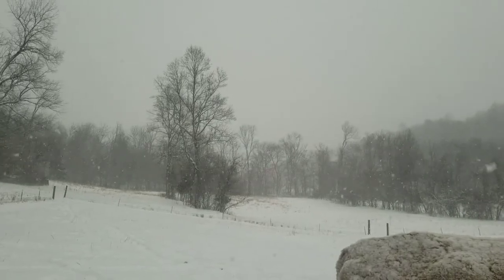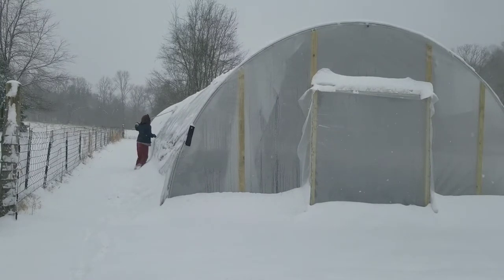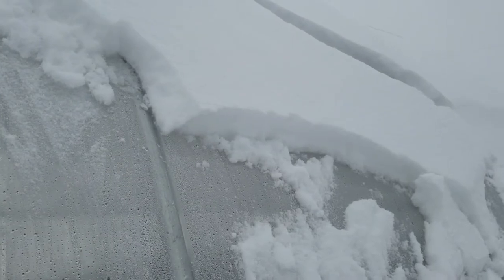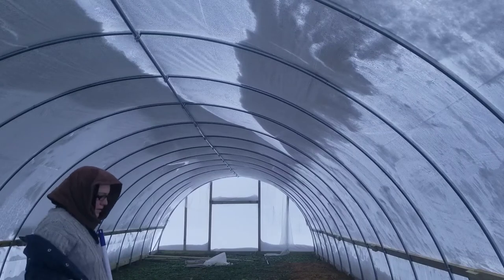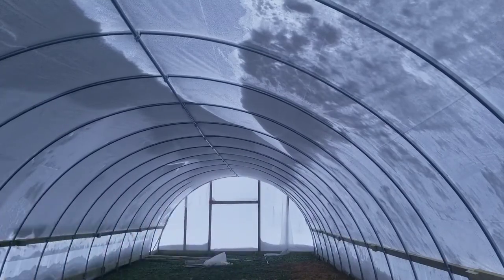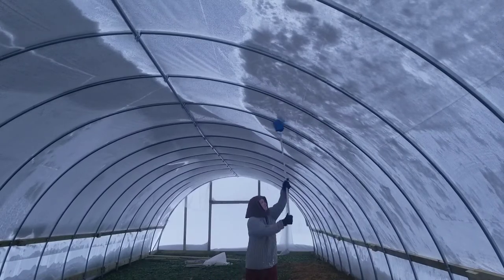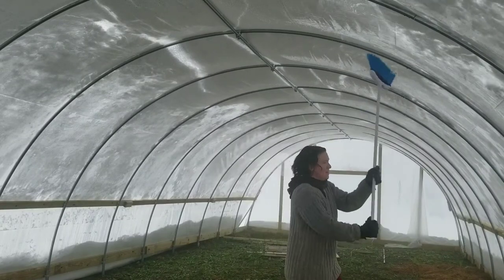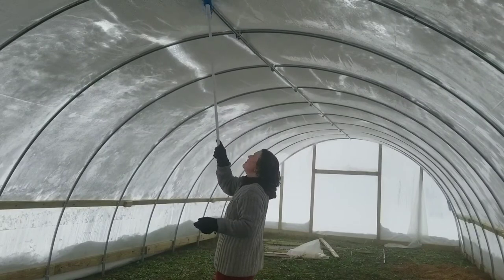Removing Snow from The High Tunnel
Very basic of how to remove snow from a high tunnel to prevent collapse during snow